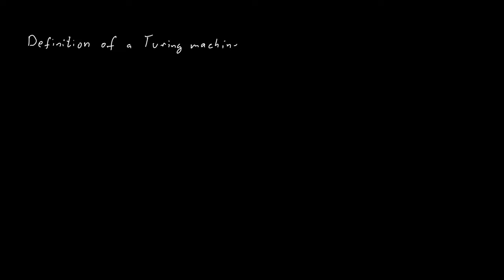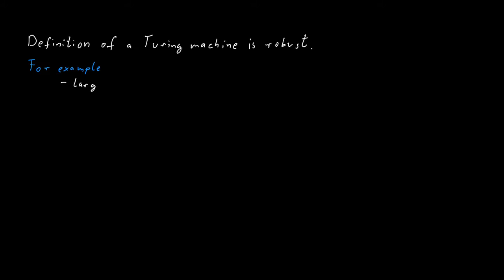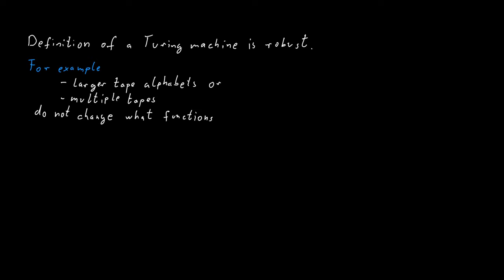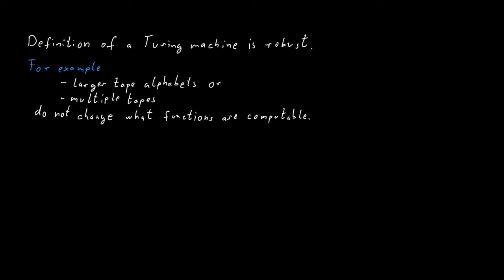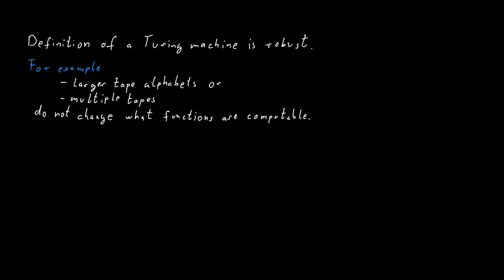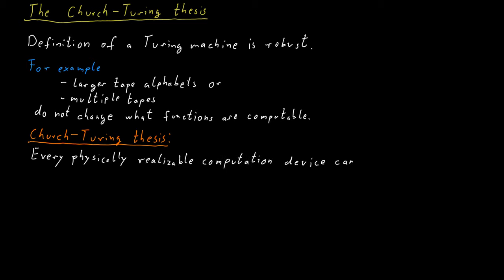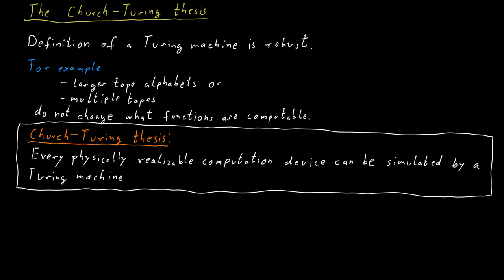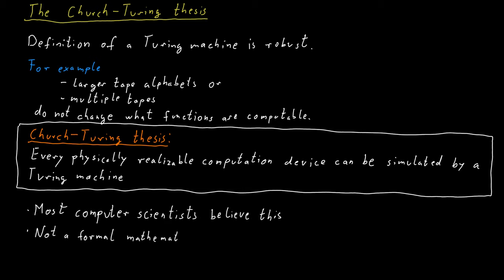The Church-Turing Thesis